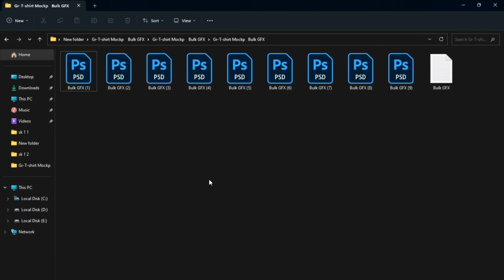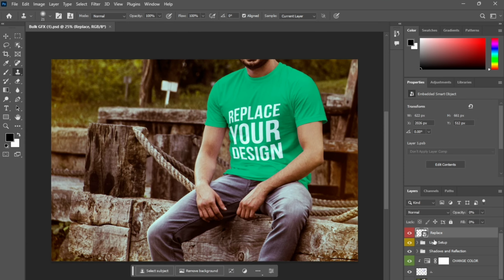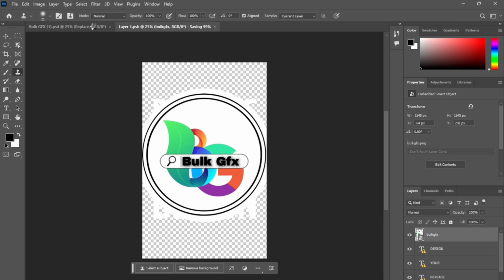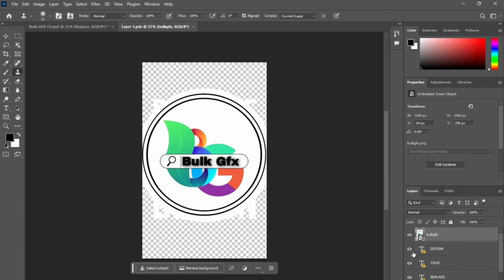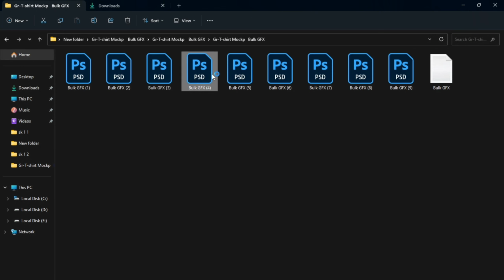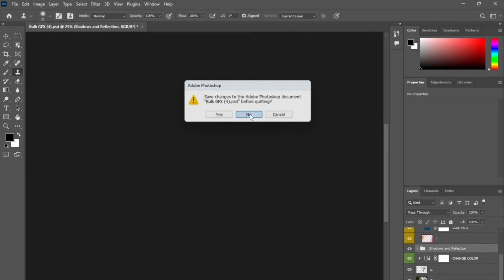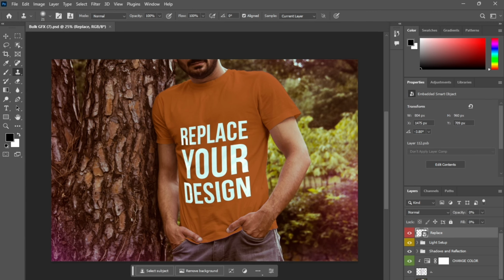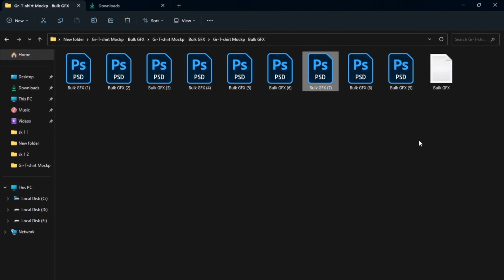T-shirt Mockup Gr |Bulk GFX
Photoshop Files Templates
Brochures Templates
T-Shirts Templates
Certificate Templates
Tri-Fold Templates
Bi-Fold Templates
Frames Templates
Book Cover Templates
Slideshow Templates
Infographic Templates
Wedding Album Cover Templates
Professional Stationery
YouTube Thumbnails Templates
Banners Templates
Stickers Templates
Logo Templates
Letterhead Templates
Flyers Templates
Logo Intro Templates
Poster Templates
CV Resume Templates
Promo Templates
Audio Visualization Templates